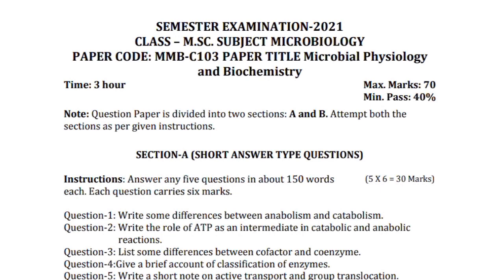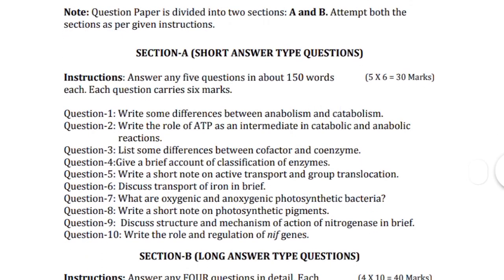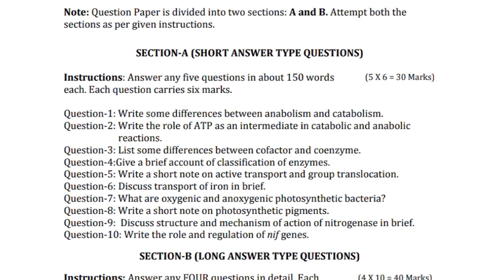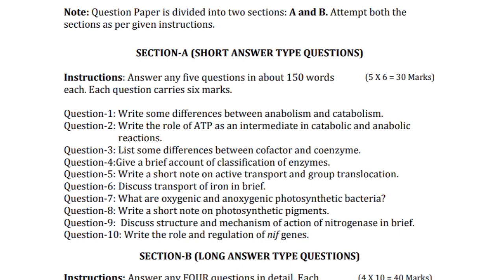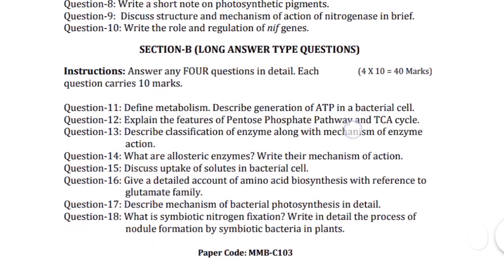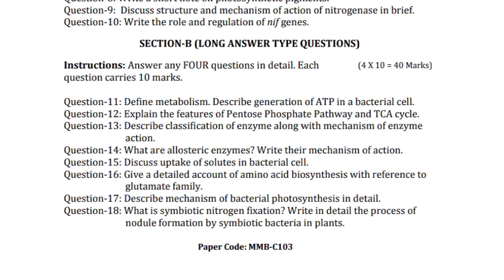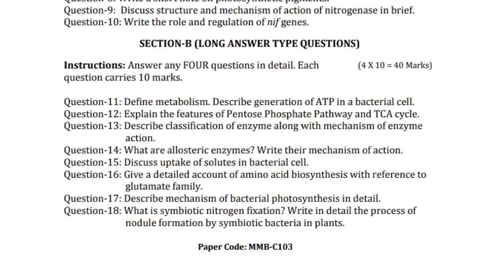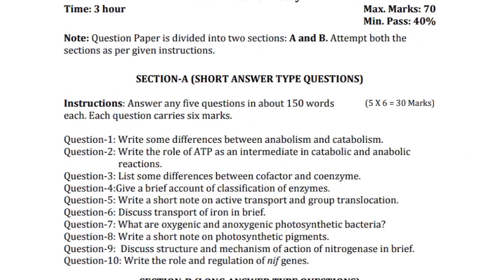Microbial physiology and biochemistry question paper|Msc microbiology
Also watch